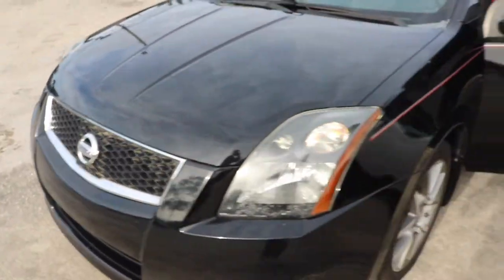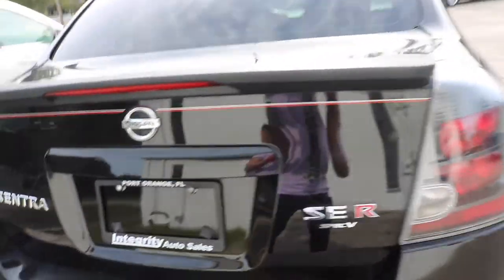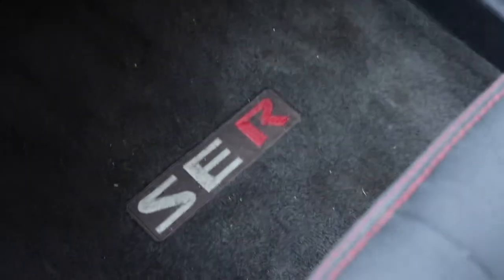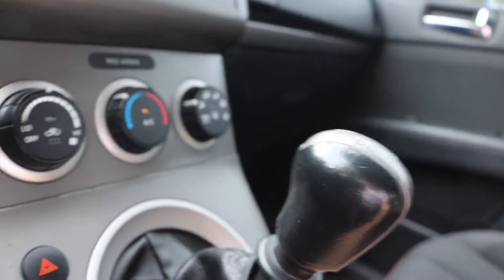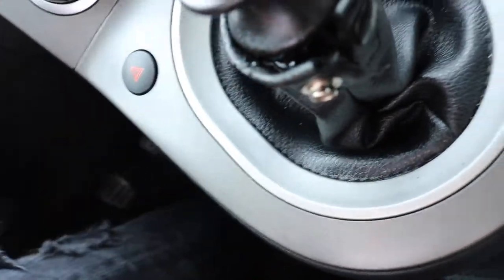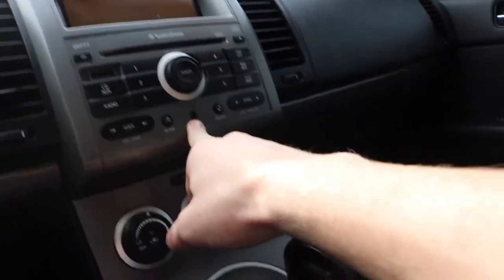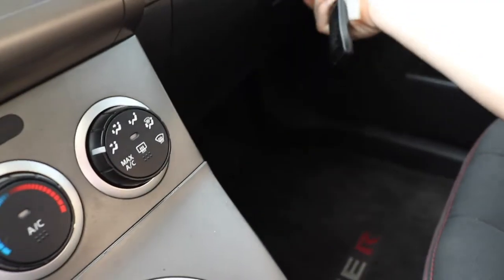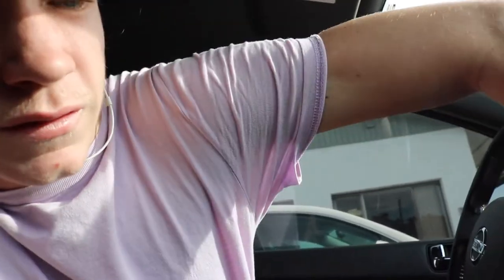NeW CaR ReVeaL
I got a new car. Tune in next vid for a comical car check.